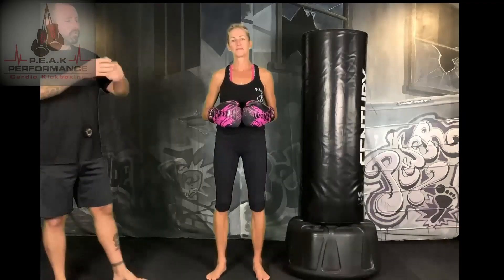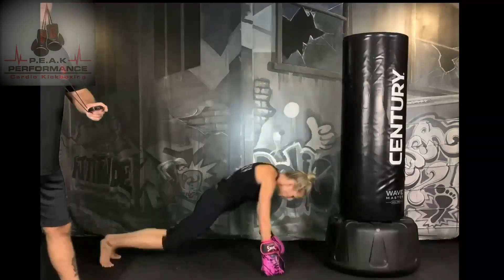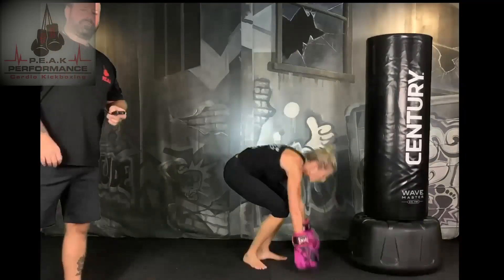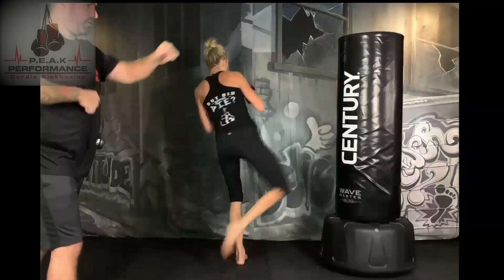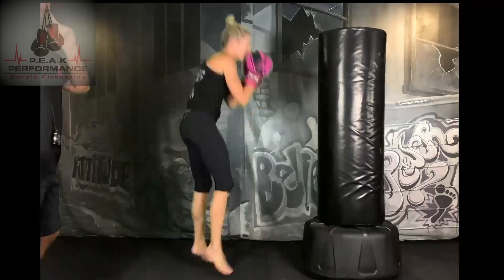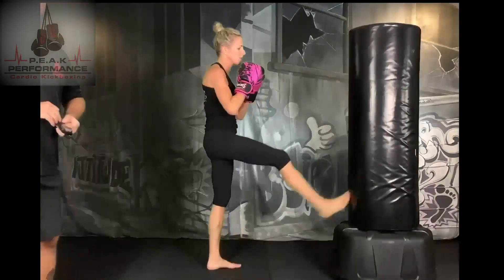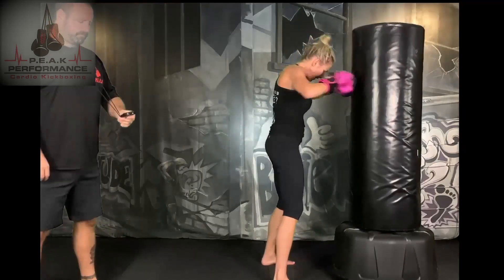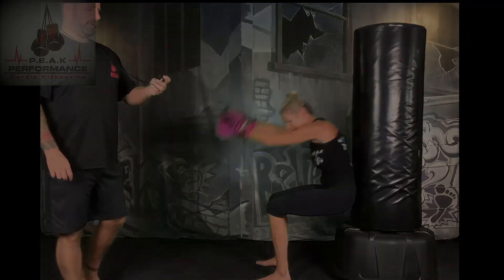Kickboxing inspired home workout - Workout you can do at home for Friday, Oct 29.21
This home workout is what we call an every 30 second format. Very fast paced, we add on a new technique every 30 seconds, kicking your cardio into overdrive. If you own a heavy bag, that’s awesome, but if not, this home workout can also be done as a shadow boxing set. Enjoy this very fast paced hole workout.